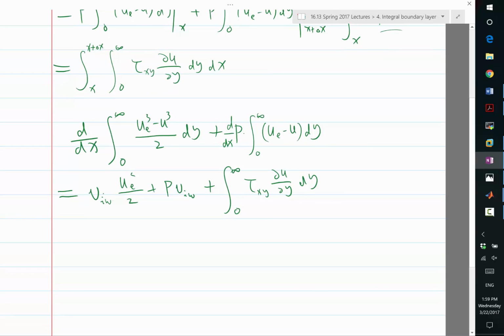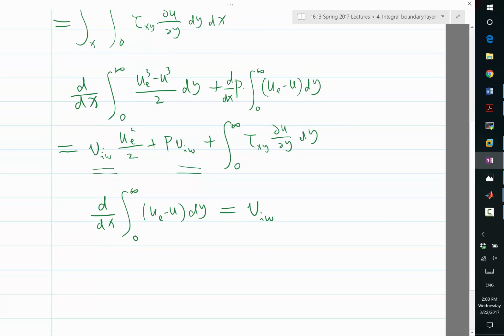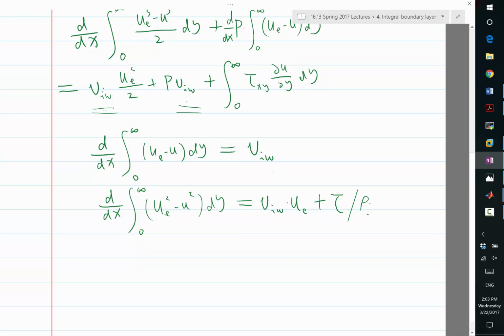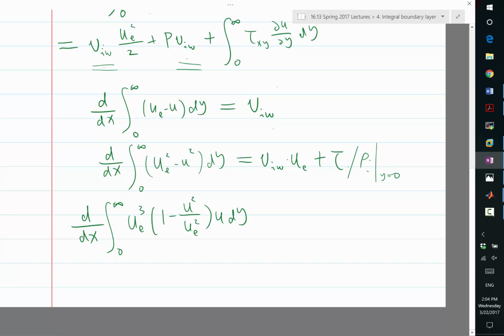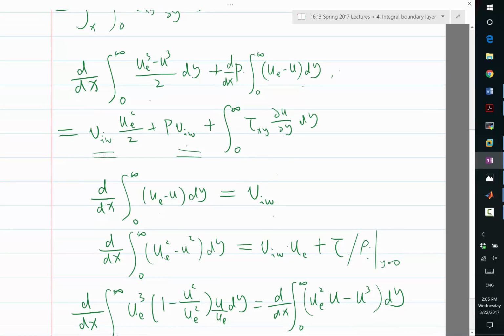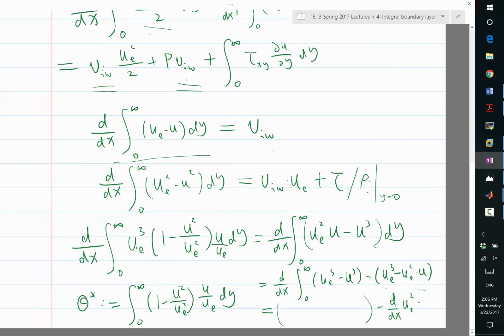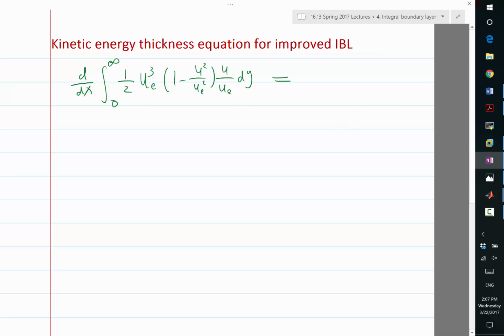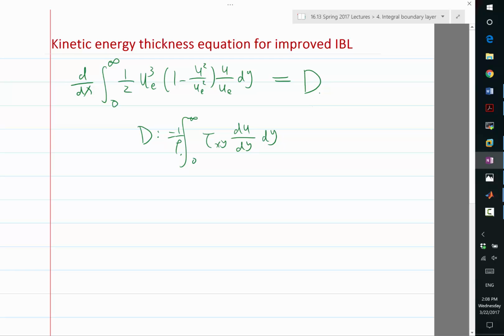Derivation of energy thickness equation II